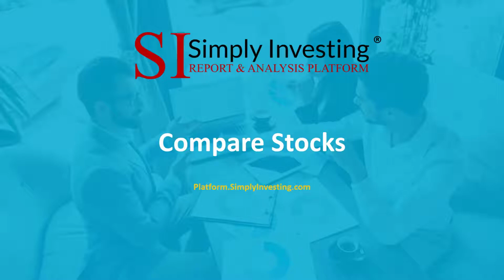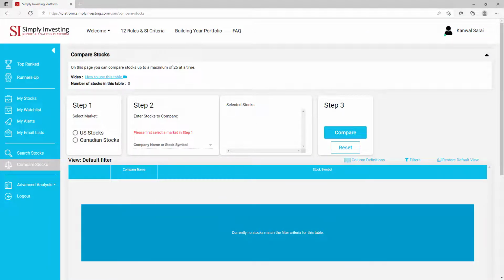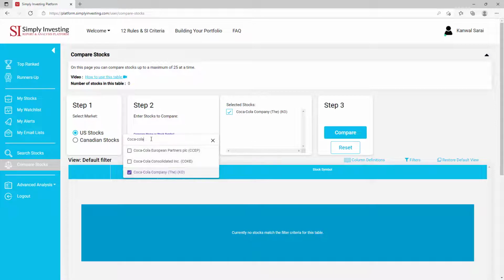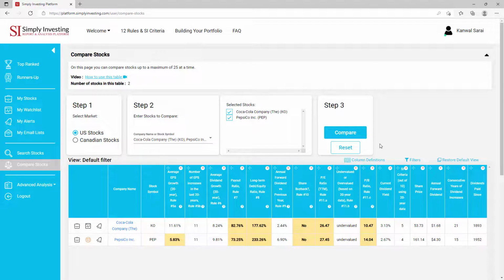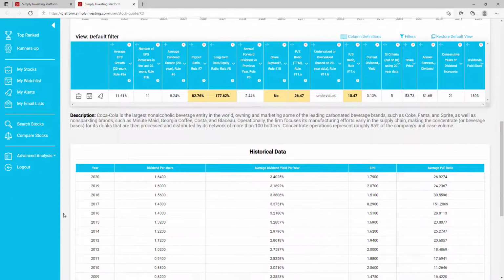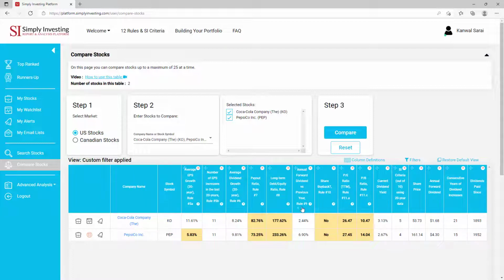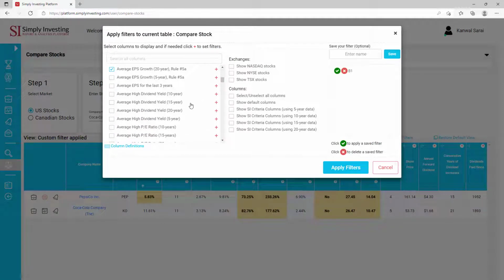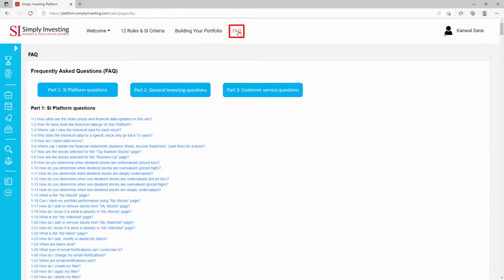Simply Investing Platform: Compare Stocks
Video tutorial describing the Compare Stocks page in the Simply Investing Report & Analysis Platform.